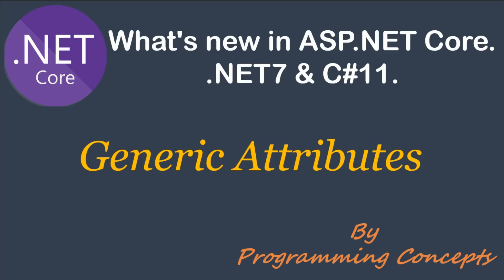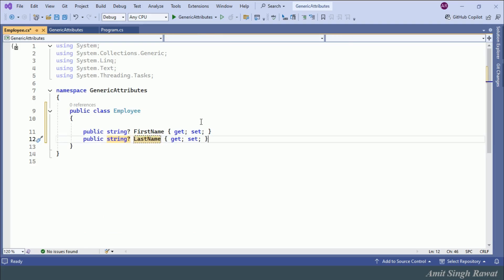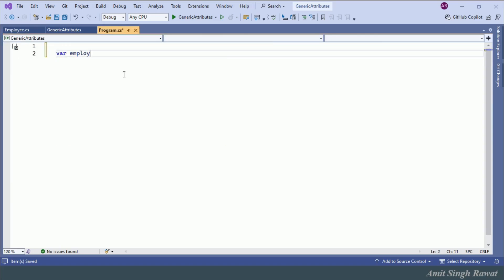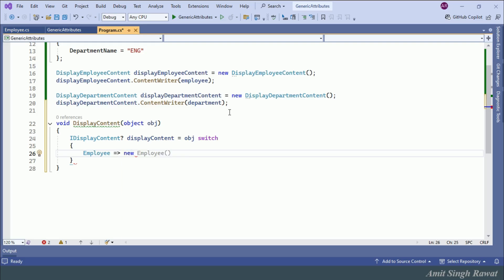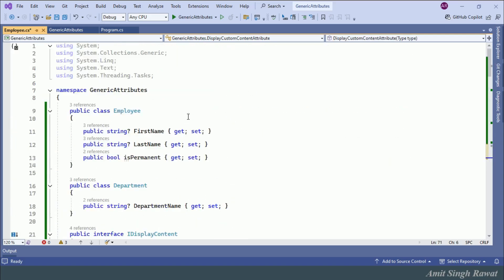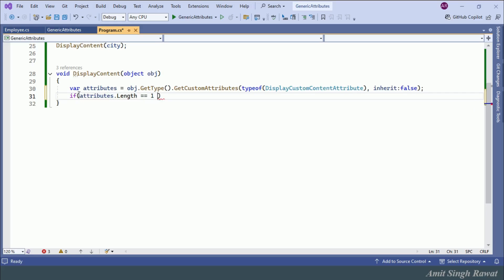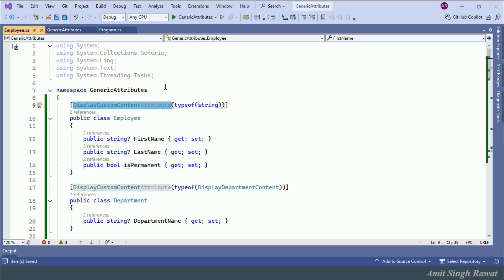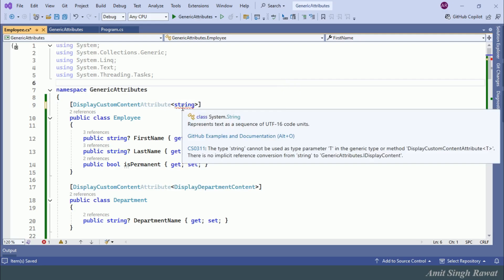Generic Attributes in C#11 | .NET7 New Features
In today’s video, we’re diving into one of the exciting new features in C# 11—Generic Attributes. This new capability allows developers to define attributes using generics, which can make your code cleaner and more reusable.

When generics were introduced in C# 2.0, attribute classes were not allowed to participate.We can make the language more composable by removing (rather, loosening) this restriction. The .NET Core runtime has added support for generic attributes. Now, all that's missing is support for generic attributes in the compiler.

Currently attribute authors can take a System.Type as a parameter and have users pass a typeof expression to provide the attribute with types that it needs. However, outside of analyzers, there's no way for an attribute author to constrain what types are allowed to be passed to an attribute via typeof. If attributes could be generic, then attribute authors could use the existing system of type parameter constraints to express the requirements for the types they take as input.